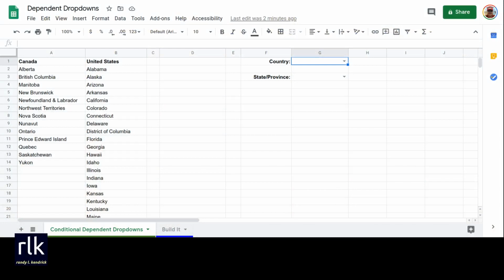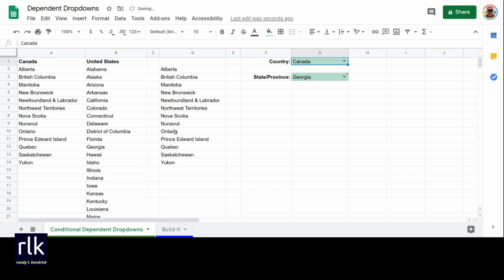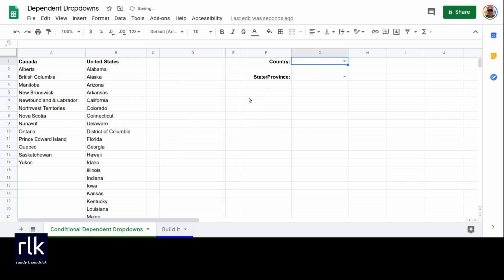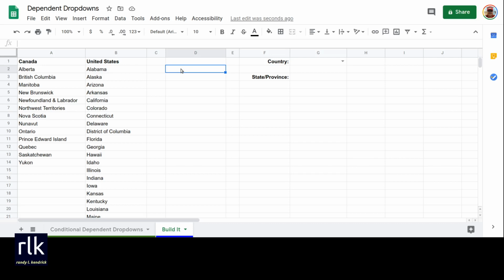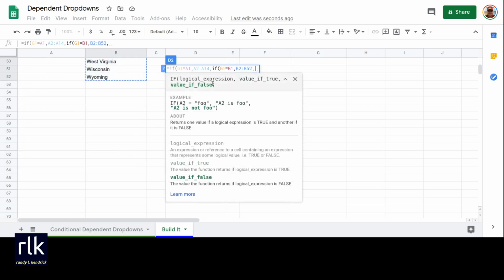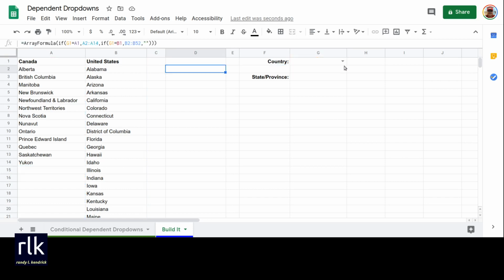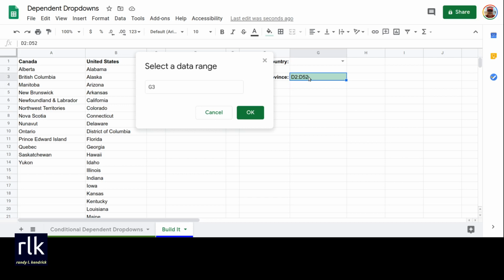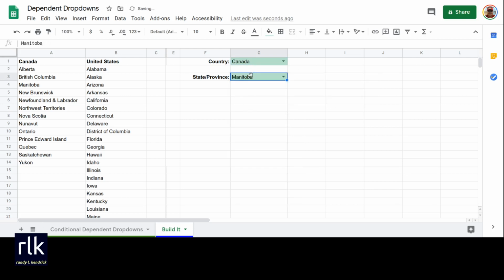Conditional Dependent Dropdowns in Google Sheets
Spreadsheets Dynamic Dropdowns Google Sheets
A simple way to create dynamic dropdowns in Google Sheets.